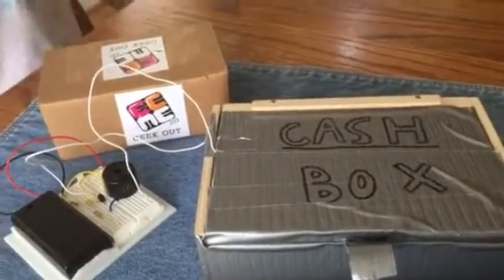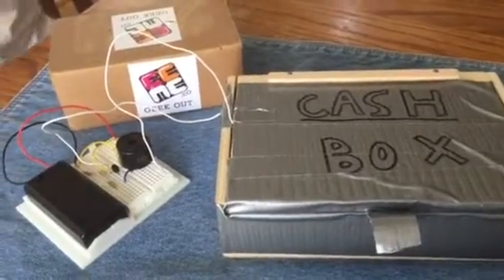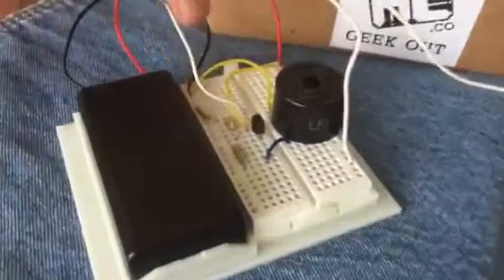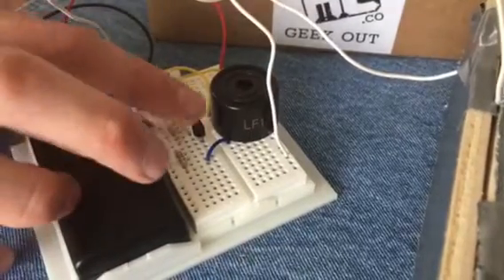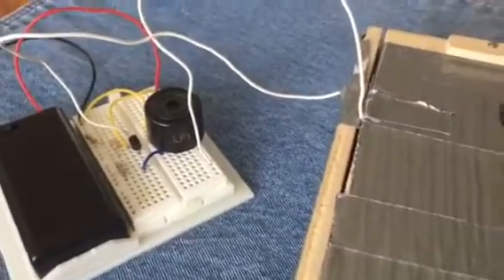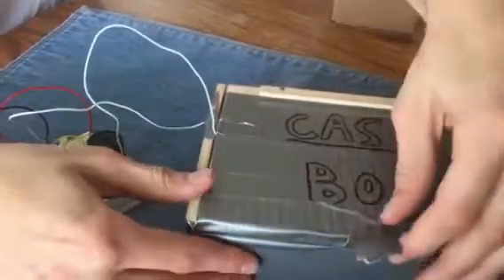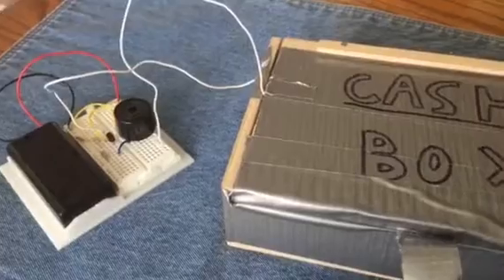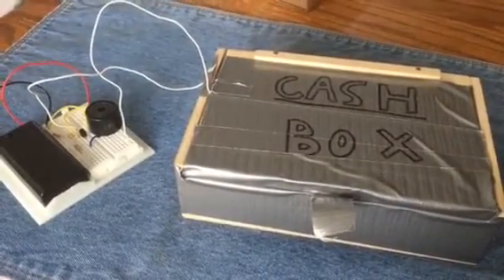Build an alarm - electronics for kids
We used EEME's Project Tentacle to create an alarm using a breadboard and other components. Fun electronics for kids - overall takes between 1-2 hours, depending on experience.

This project was completed as part of EEME's subscription plan.